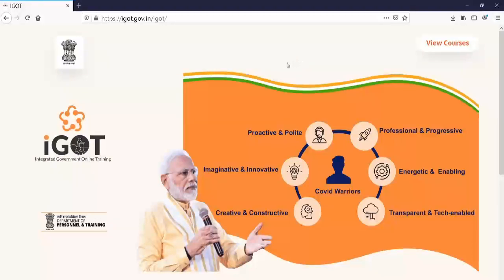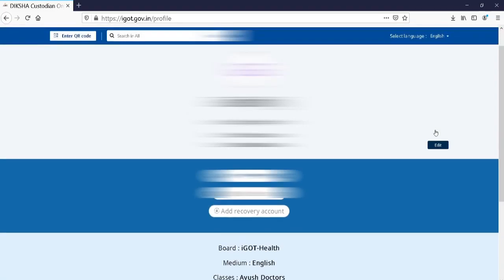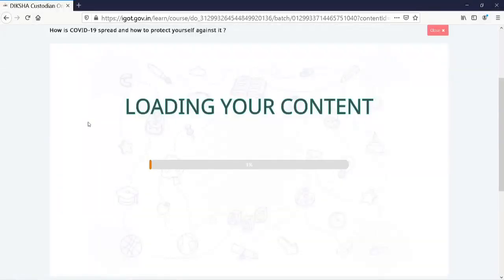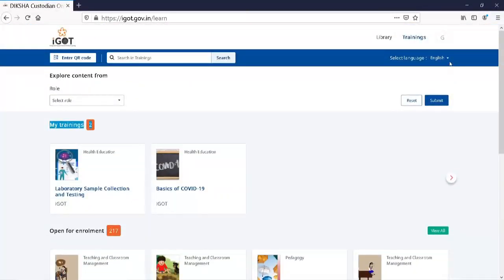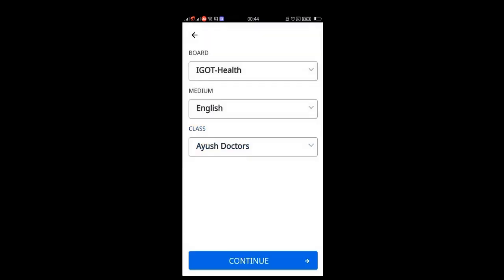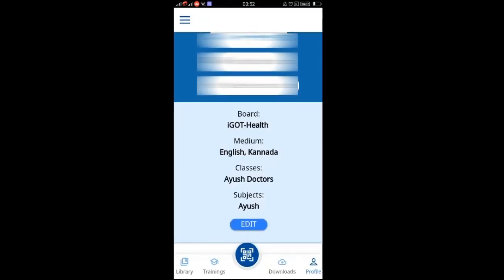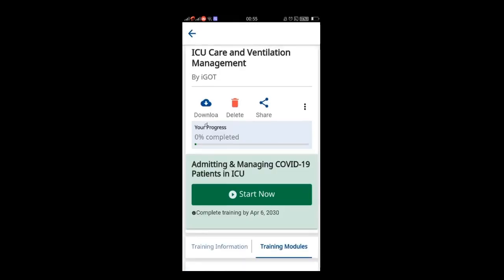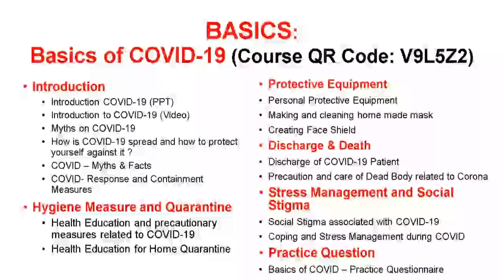Video Tutorial on Integrated Govt. Online Training (iGOT) Courses on COVID-19 in DIKSHA Platform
In this tutorial you will understand following points-
1. What is iGOT / DIKSHA Platform?
2. What is intention behind creation of integrated Govt. Online Training  (iGOT) Courses on DIKSHA Platform on COVID-19 pandemic?
3. What are available (ongoing / open  as on Apr, 2020) iGOT courses related to COVID-19?
3. Who can join these online courses?
4. How to register and create account in iGOT website in Desktop and also on DIKSHA Google App in android mobile?
5. How to search for iGOT Courses in iGOT website / DIKSHA App and join courses?
6. What is general presentation of courses?
7. What are details of modules of each course?